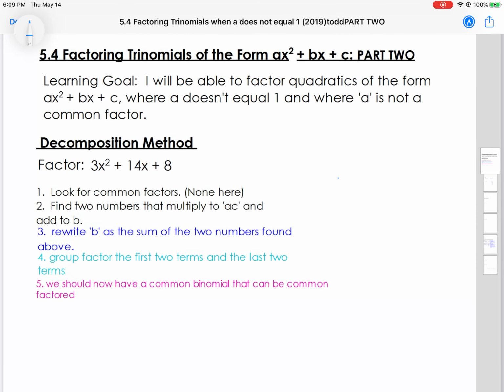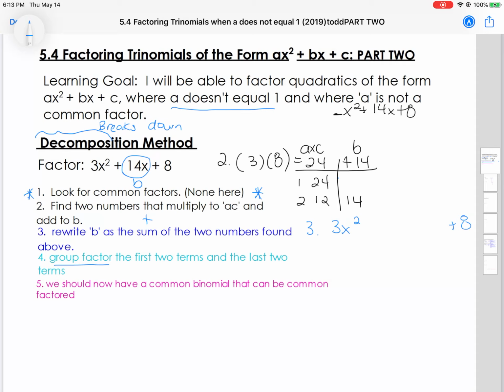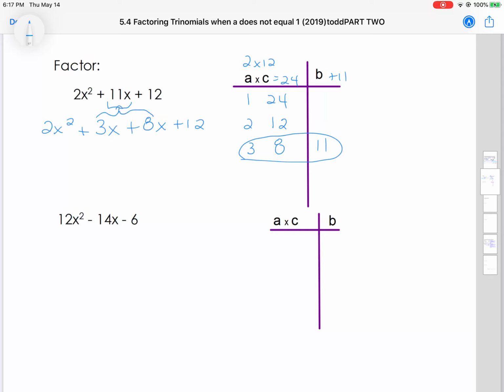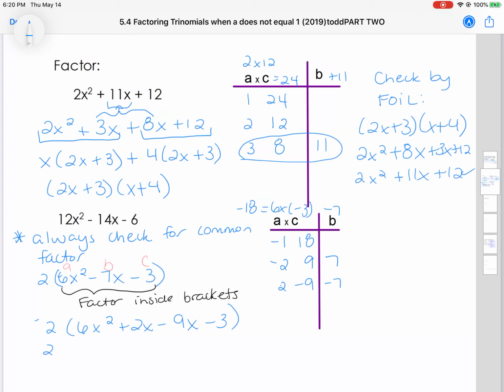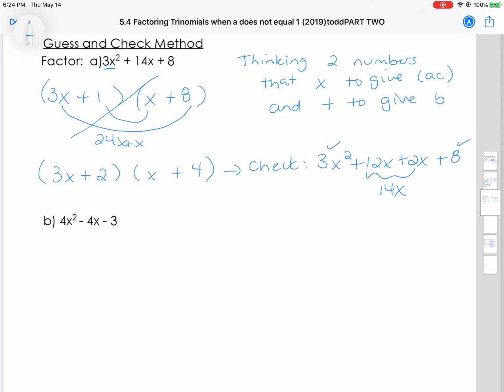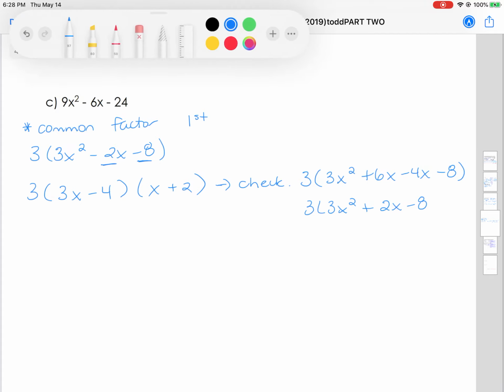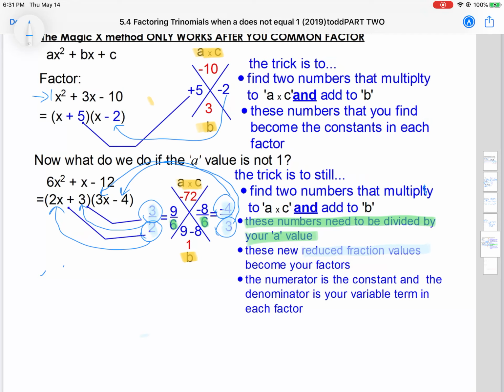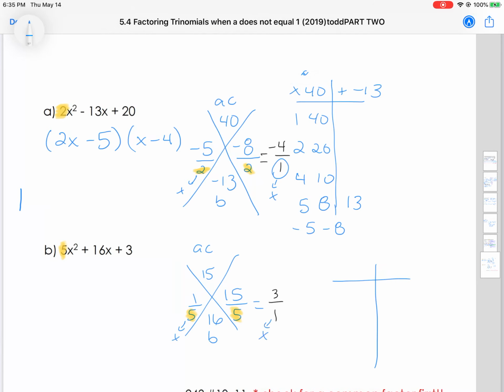2D Lesson: Factoring Trinomials when a isn’t 1 PART TWO